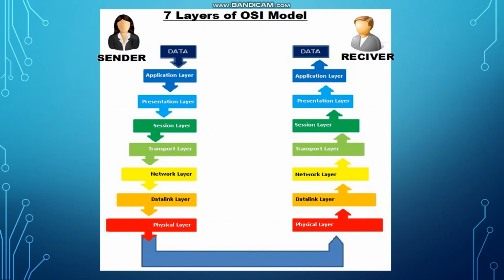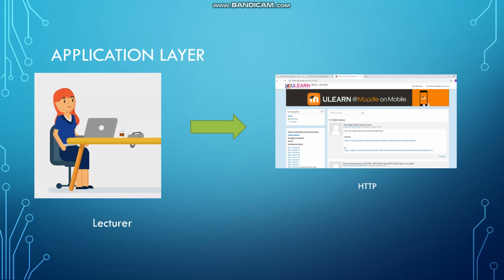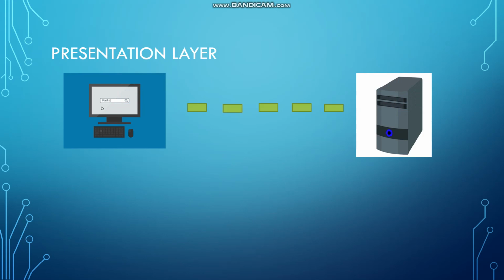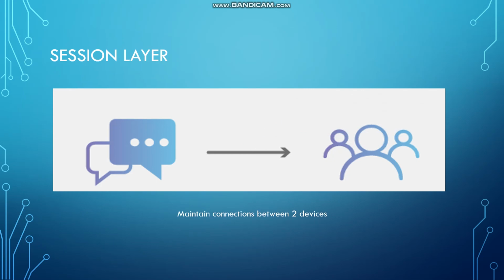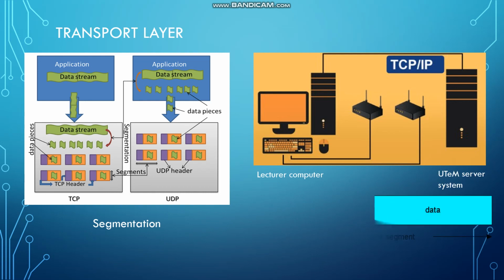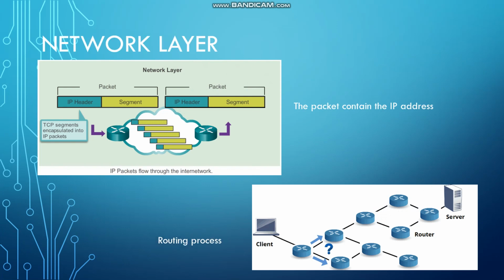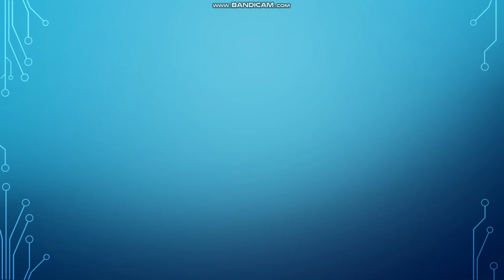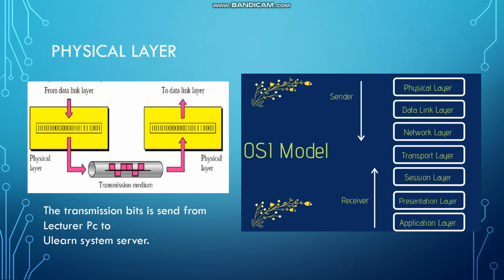BITC : Explaination on OSI MODEL LAYERS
This is our final project for subject DATA COMMUNICATION & NETWORKING